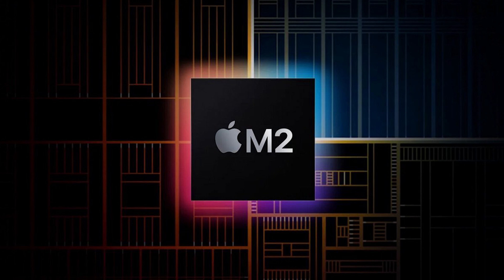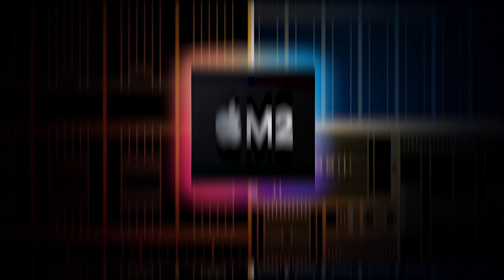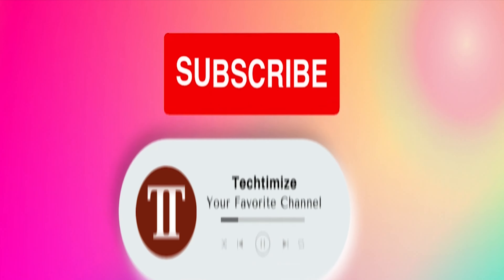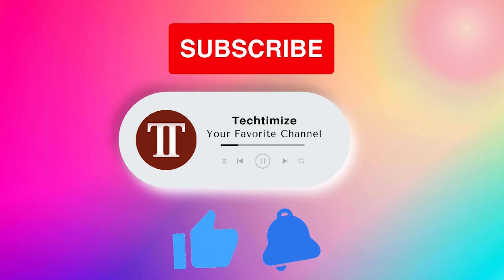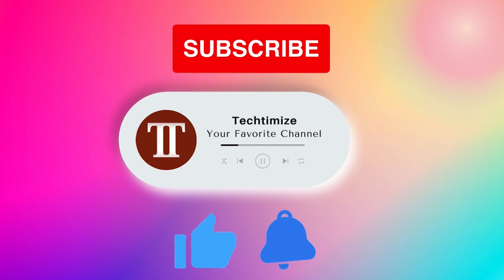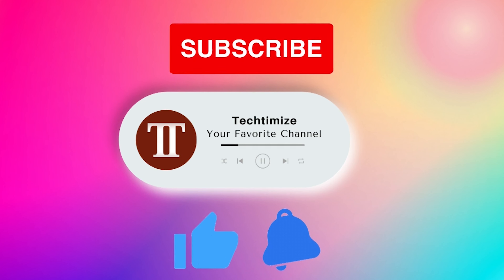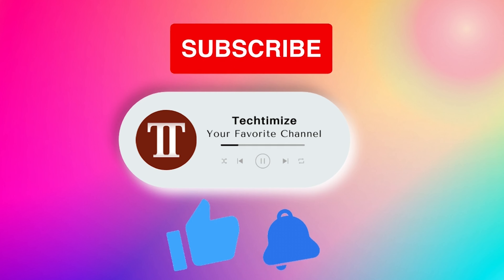Apple M2 MacBook Air release date - Apple M2 MacBook Air sale price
Apple Announces MacBook Air With M2 Chip Available to Order Starting July 8, Launches July 15
Credit:

MacRumors exclusively reported that Apple planned to launch the new MacBook Air on July 15, and the date has now been confirmed by Apple. Customers will be able to order the MacBook Air via Apple.com or the Apple Store app.

Hello everyone, this channel delivers important technological news for you.
Therefore, we expect great support from you.